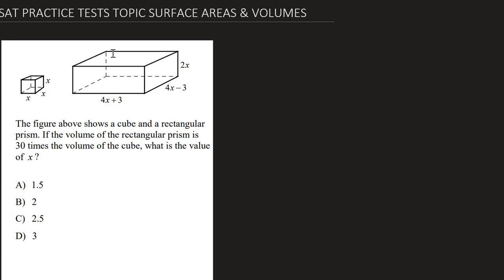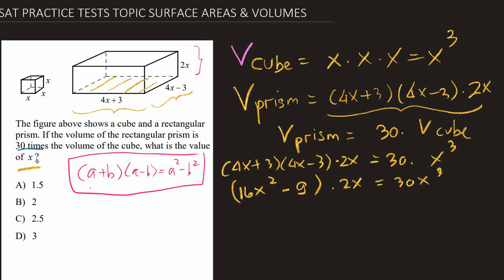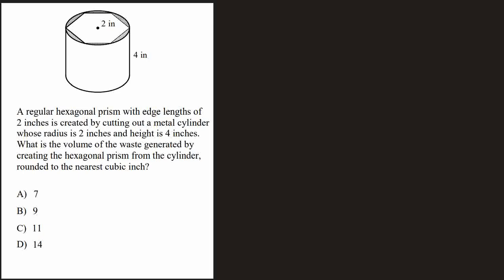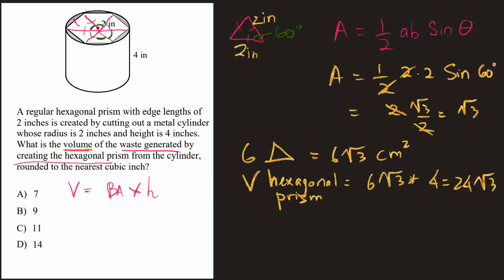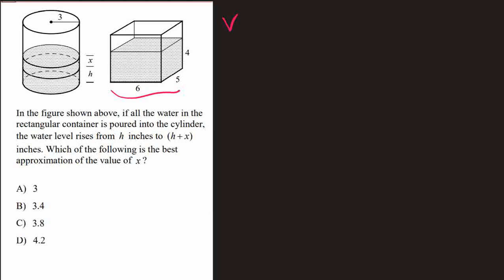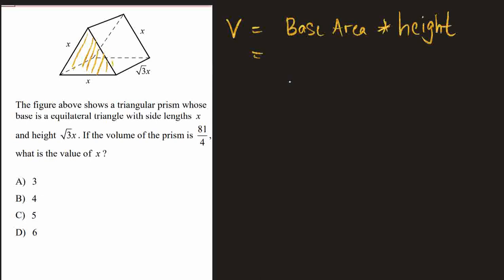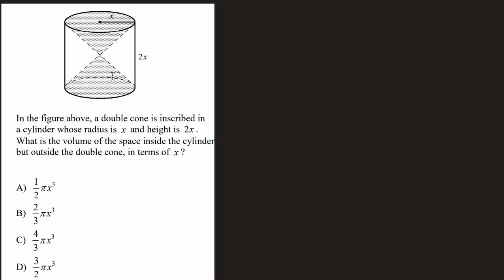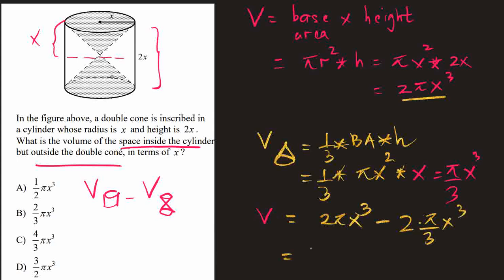SAT maths practice exam-DAY 1 SURFACE AREAS & VOLUMES 1-questioon answer explained easy-get PREPARED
If u are moved to support us-
for many many hours spent in making the videos, feel free to chip in any amount.
We really appreciate it if u do...

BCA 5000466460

Gopay
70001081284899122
BCA Virtual account